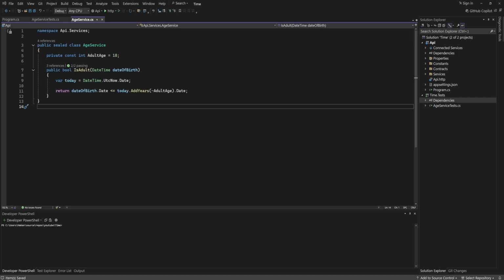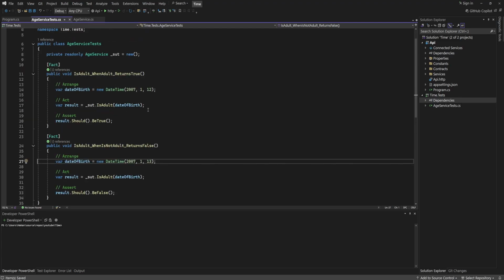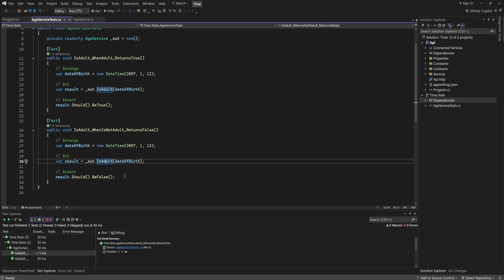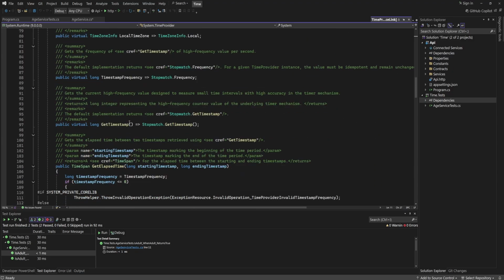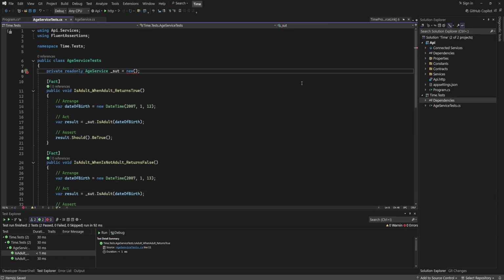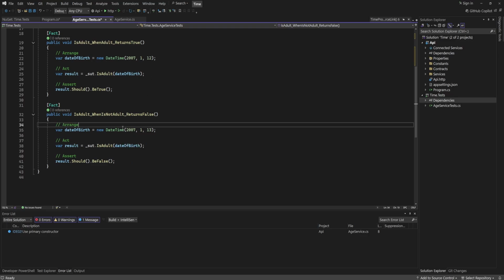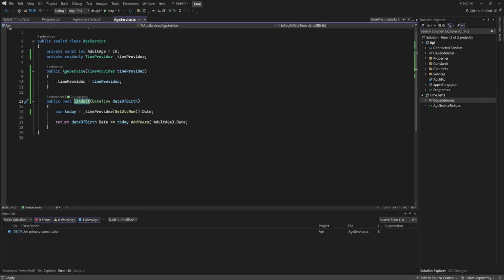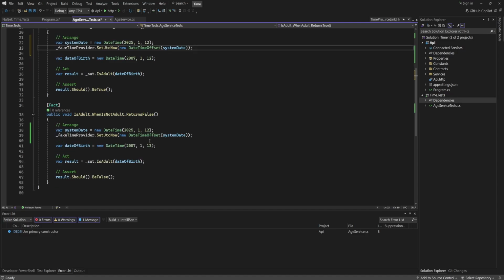Start using This in your .NET Projects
In this video I introduce to you the new type, called TimeProvider, which aims to solve a problem that has been in .NET since the beginning.